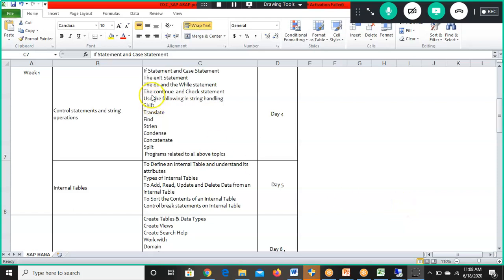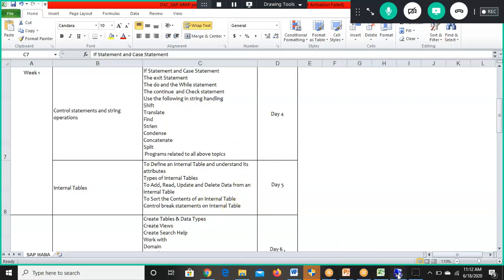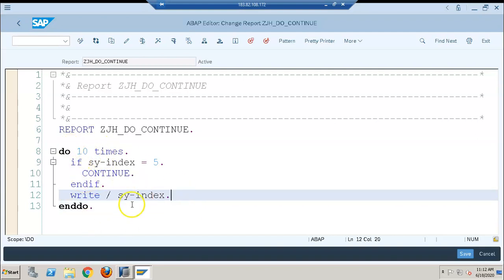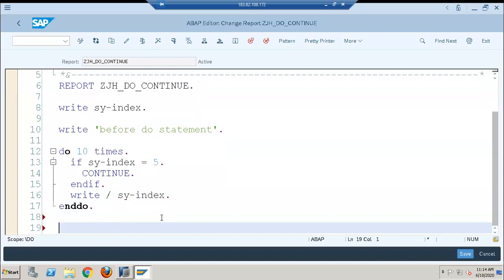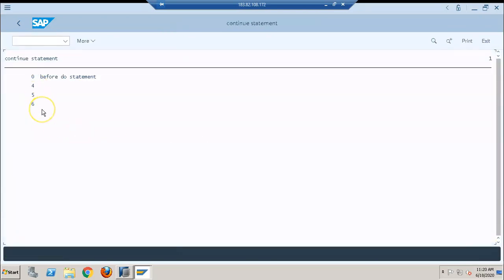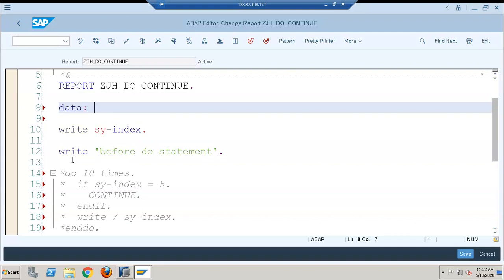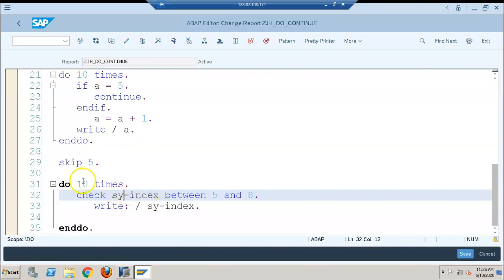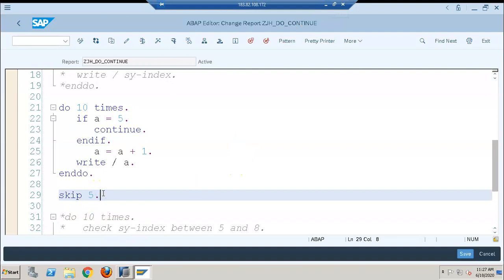SAP ABAP Statements: Continuing the Journey with Check and Skip Techniques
"Join us in this comprehensive SAP ABAP training video as we dive deeper into the world of ABAP statements. In this episode, we focus on 'Continue,' 'Check,' and 'Skip' techniques, unlocking powerful functionalities for efficient programming in SAP. Learn how to leverage these statements to enhance your code's logic, streamline processes, and optimize performance.

"Discover advanced SAP ABAP techniques in our latest video installment! In this session, we explore the 'Continue,' 'Check,' and 'Skip' statements, essential tools for controlling program flow and data processing. Uncover the secrets to effectively skip irrelevant records, perform condition-based checks, and seamlessly continue program execution. Don't miss out on this opportunity to level up your ABAP skills!

"Ready to take your SAP ABAP skills to the next level? Look no further! In this exciting tutorial, we delve into the powerful 'Continue,' 'Check,' and 'Skip' statements in SAP ABAP. Unlock the ability to skip unnecessary iterations, validate critical conditions, and effortlessly resume program execution. Join us as we guide you through practical examples and expert tips to maximize your programming efficiency and effectiveness.

"Mastering SAP ABAP is a journey, and in this video, we continue that journey by exploring the versatile 'Continue,' 'Check,' and 'Skip' statements. Gain a comprehensive understanding of how these statements can revolutionize your coding practices, allowing you to skip unwanted data, implement robust checks, and efficiently control program flow. Get ready to level up your ABAP skills and optimize your programming prowess!

"Are you an aspiring SAP ABAP developer looking to enhance your programming expertise? Look no further! In this educational video, we delve into the intricacies of the 'Continue,' 'Check,' and 'Skip' statements in SAP ABAP. Learn how to effectively handle loops, eliminate redundant processing, and implement conditional checks to ensure streamlined and error-free execution. Get ready to elevate your ABAP game with these invaluable techniques!

ABAP Statements